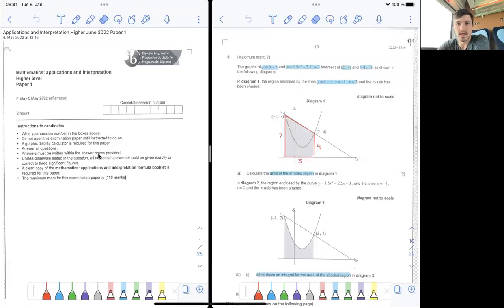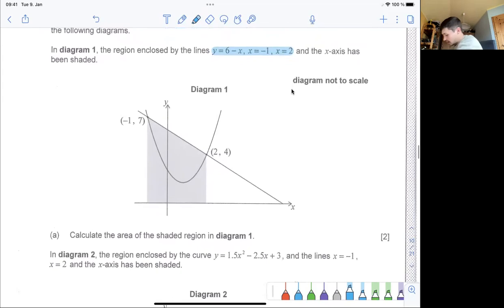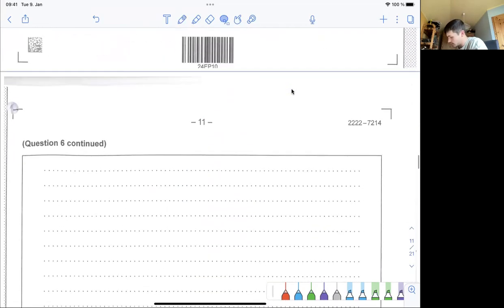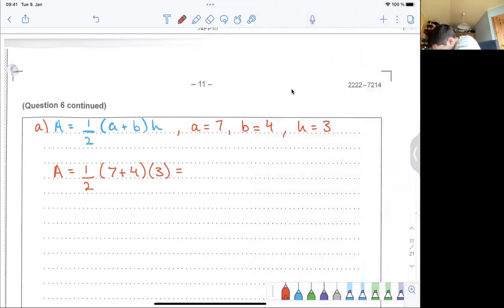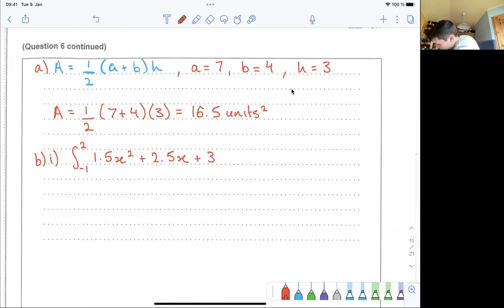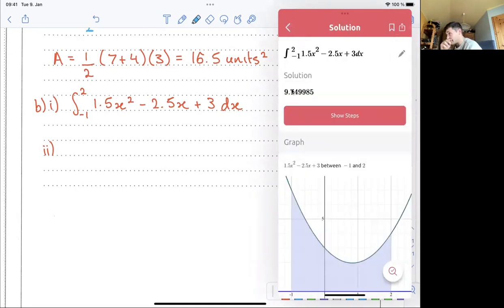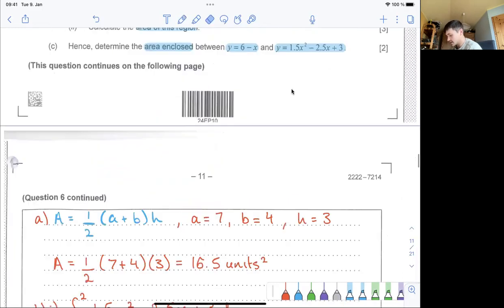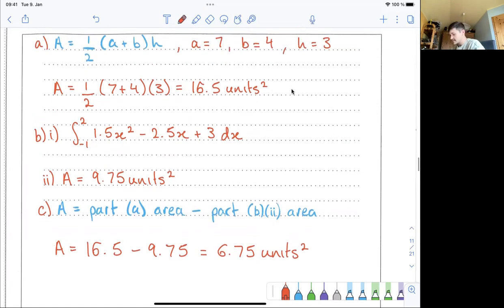Question 4 IB AI HL Paper 1 May 22 TZ2